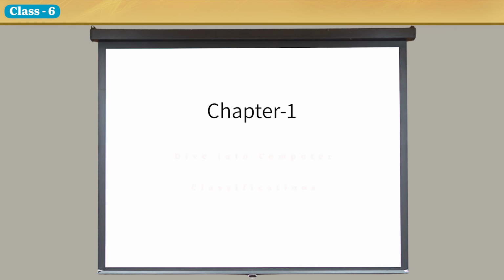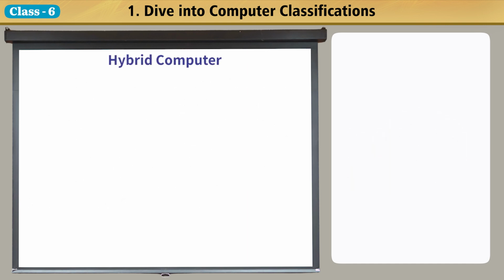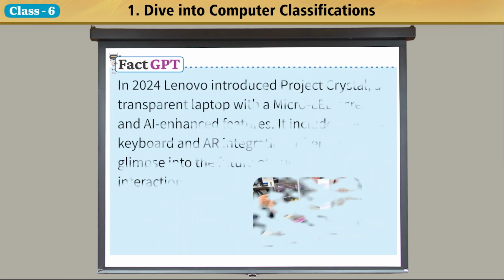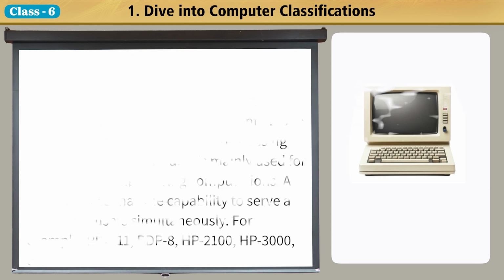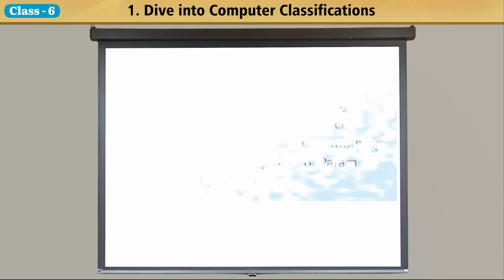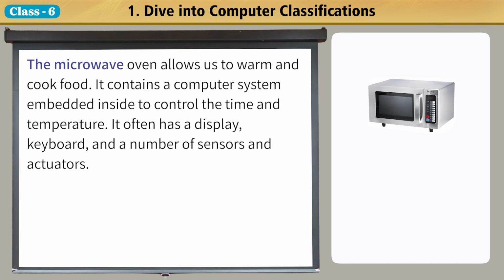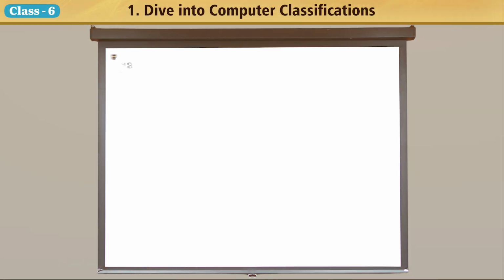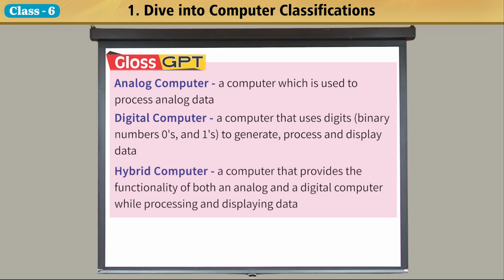Ch 1 Dive into Computer Classifications